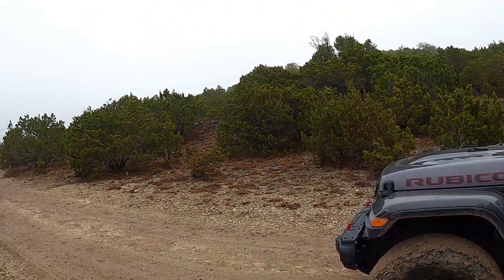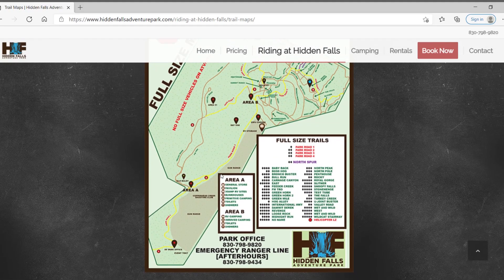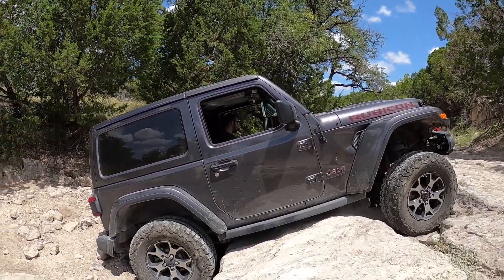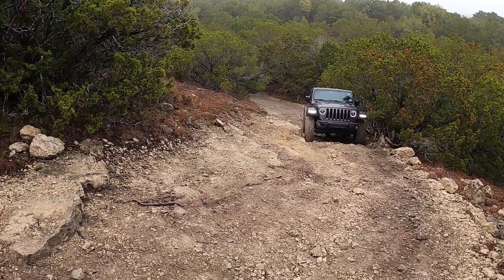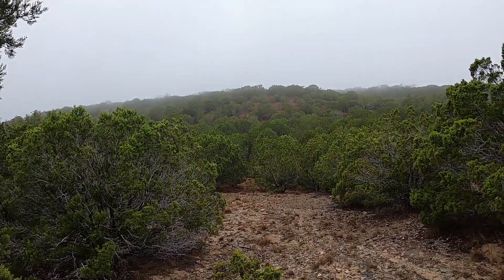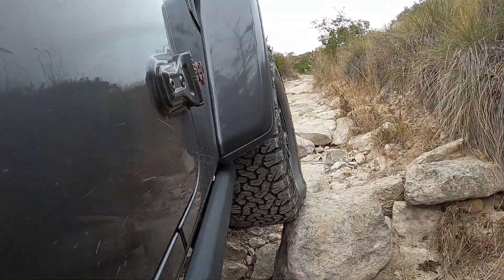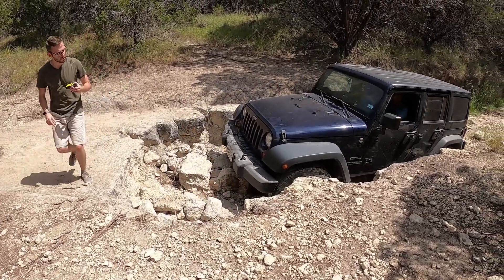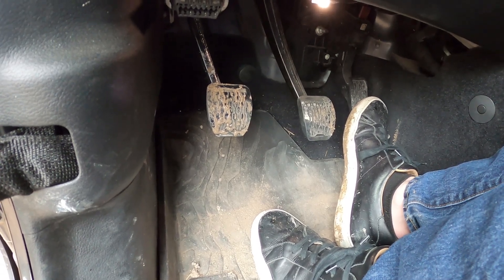TIPS for off-roading BEGINNERS!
What's going on guys! in todays video while I was cruising a round some trails I thought id share some useful tips for people who are just starting out in going offroad with their vehicles! make sure to leave your tips down below to help others out!